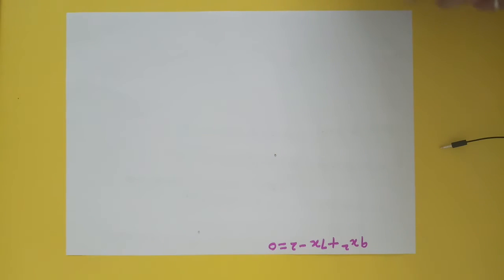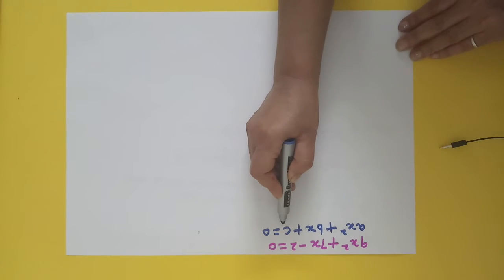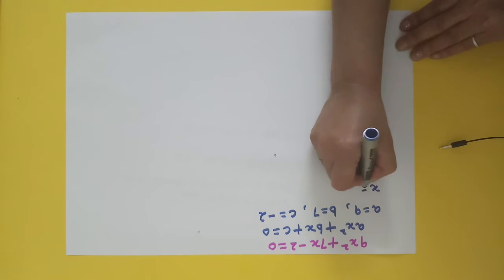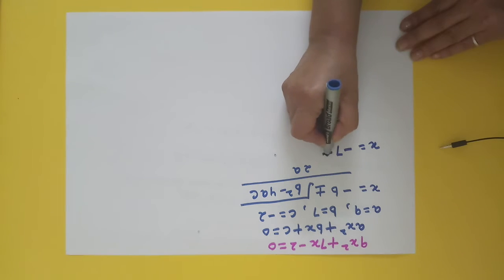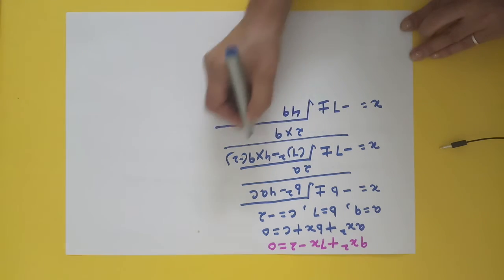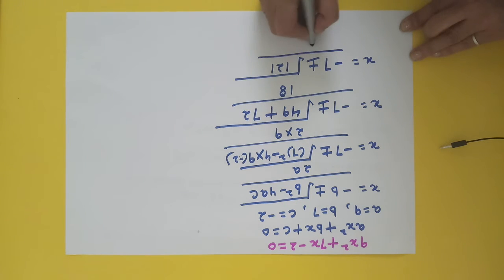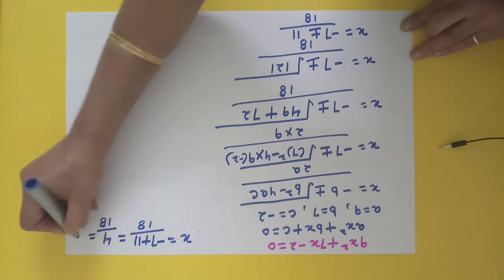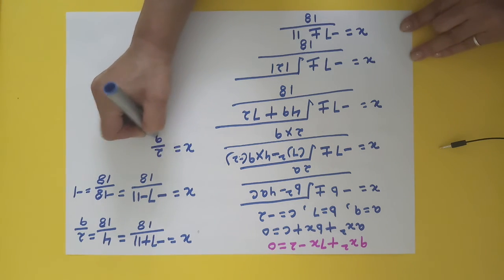SOLVING QUADRATIC EQUATIONS USING FORMULA